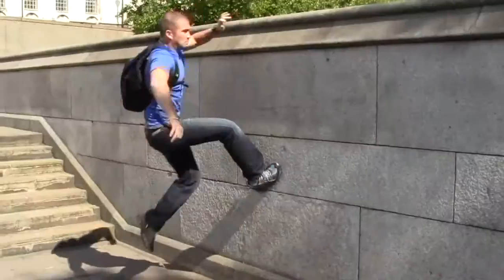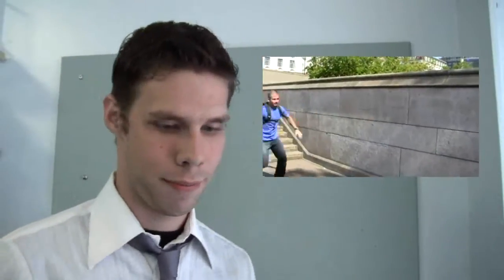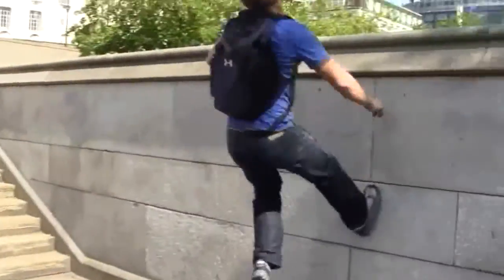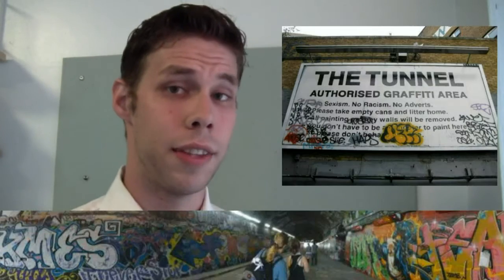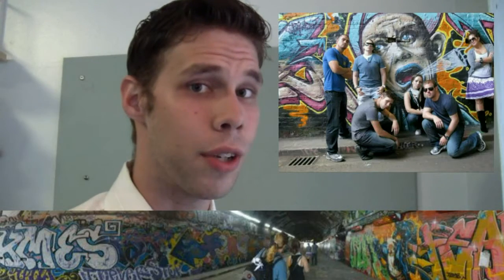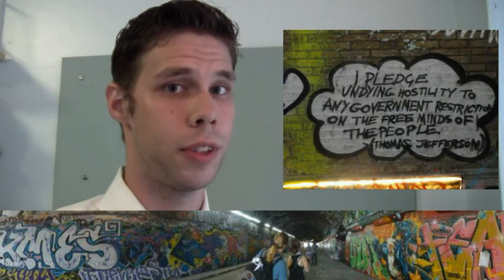Triple Triple Ruth: London